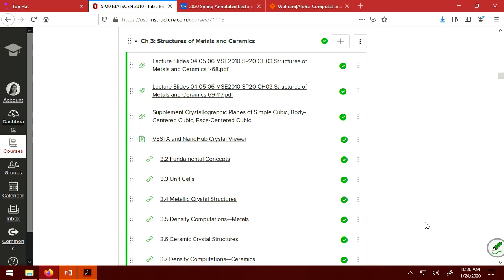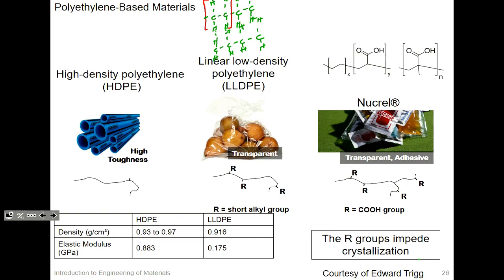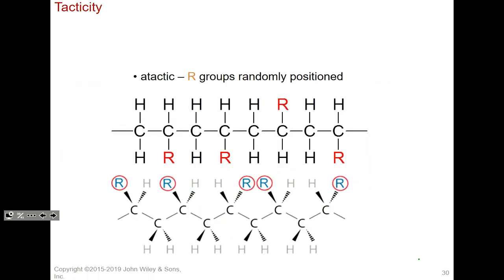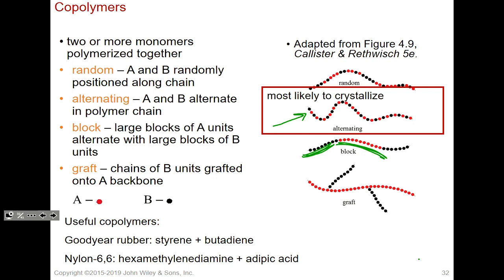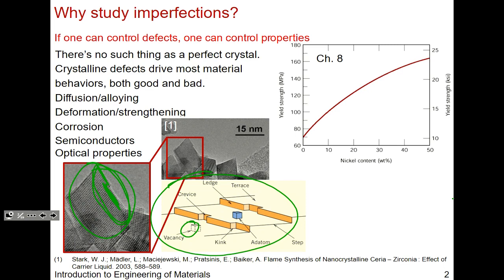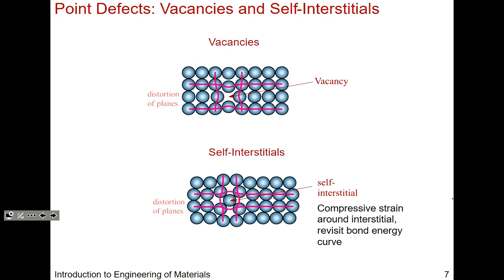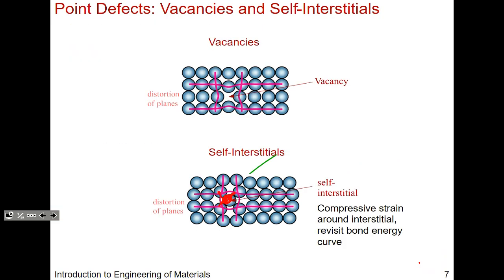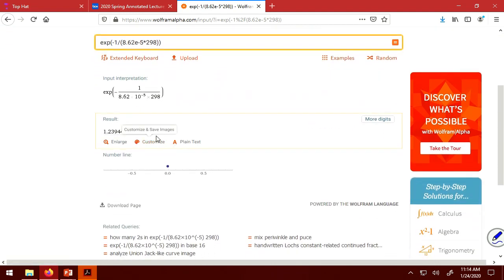Polymer structures and Imperfections in Solids